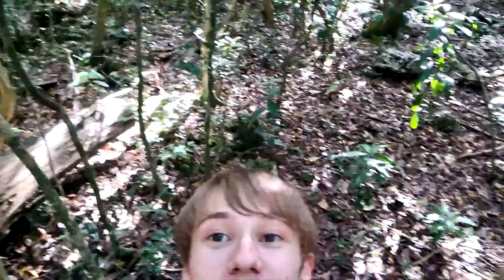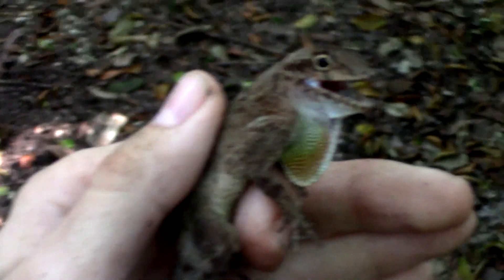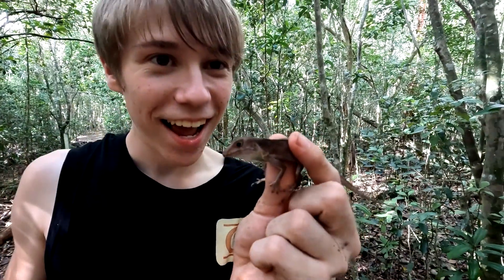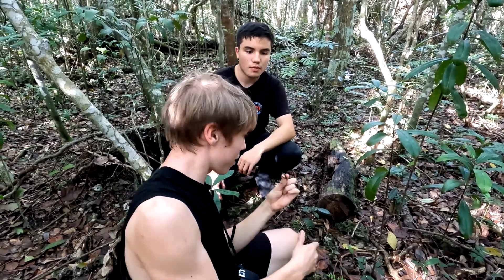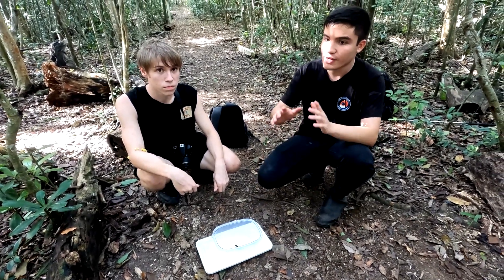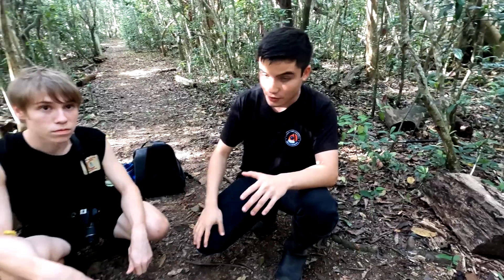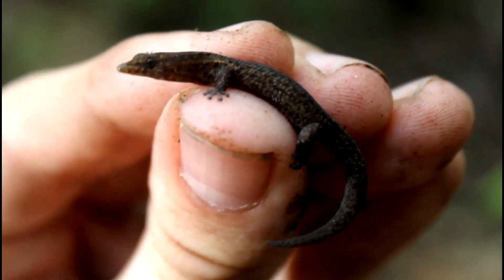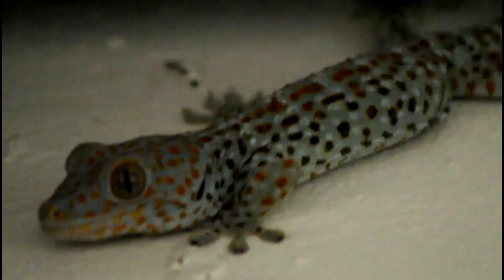We Found America's TINIEST LIZARD! The RARE Reef Gecko (ft.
Hello Children! Today we are out in the tropical hardwood hammocks of South Florida in search for lizards. While this habitat has been overflowed with invasive anoles, there is still a chance to find one of the most elusive native lizard species in these coastal hammock habitats. Let's see what all we can find!